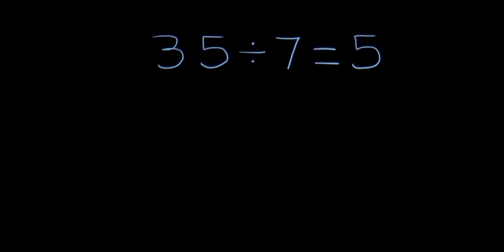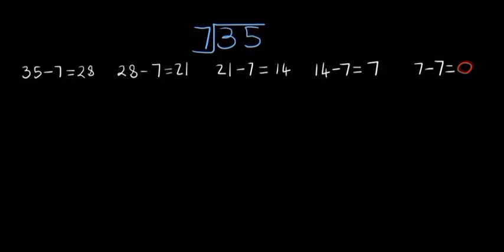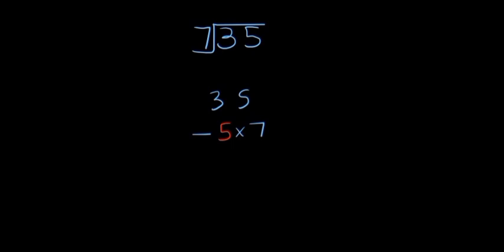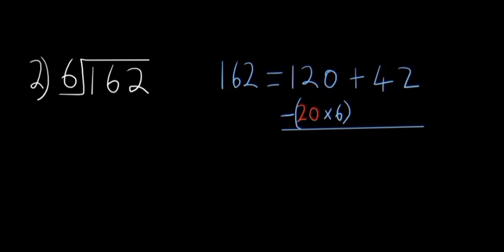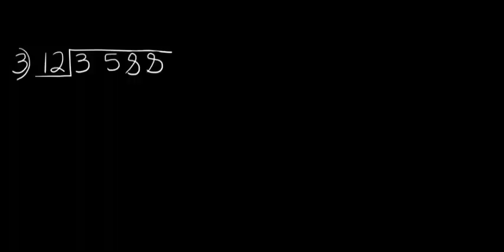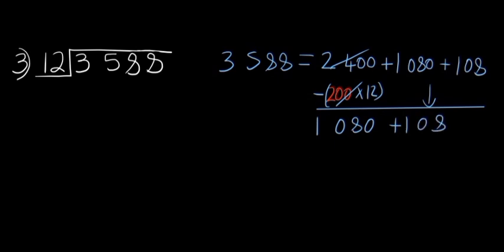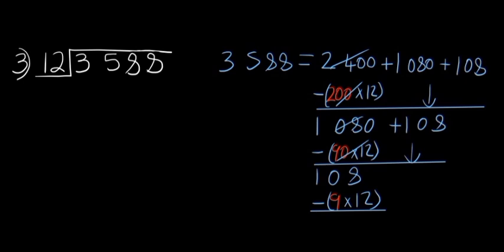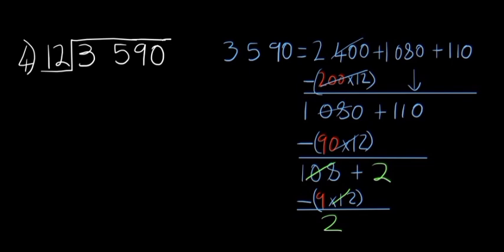Long Division ( whole numbers)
Master Long Division by Understanding Repeated Subtraction! 📚➗

Long division is much more than a set of steps to memorize—it is a powerful method built on the simple idea of repeated subtraction.

In this lesson, you'll discover:

✅ What division really means.
✅ How long division is based on repeated subtraction.
✅ Why each step of the long division algorithm works.
✅ How to think through a division problem instead of memorizing rules.
✅ How multiplication and subtraction work together in every step.
✅ How to check your answers with confidence.

Instead of simply following a procedure, you'll learn the reasoning behind every step, making long division easier to understand, remember, and apply to more challenging problems.

Whether you're a student learning long division for the first time, a parent helping with homework, or a teacher looking for a deeper explanation, this lesson will help you build a strong foundation in division.

Remember:
Long division is repeated subtraction done efficiently. Every step asks:

How many equal groups fit?
Multiply to find what was used.
Subtract to find what remains.
Bring down the next digit and repeat.

Once you understand this cycle, long division becomes logical instead of confusing.

If this lesson helped you understand long division, don't forget to Like, Subscribe, and Share so you never miss future maths lessons designed to help you truly understand mathematics—not just memorize it.